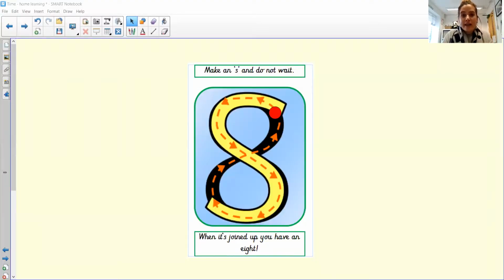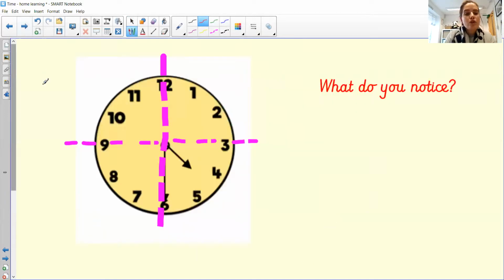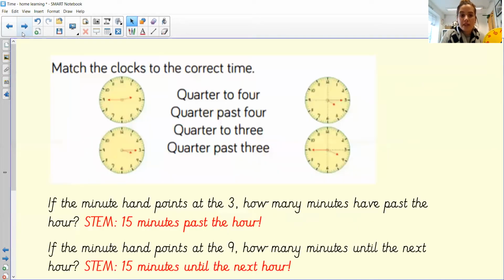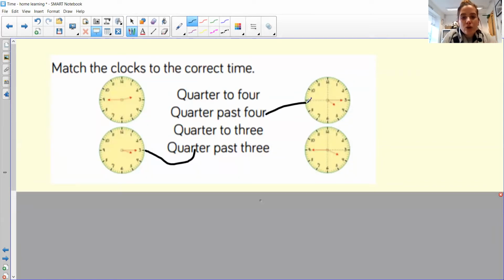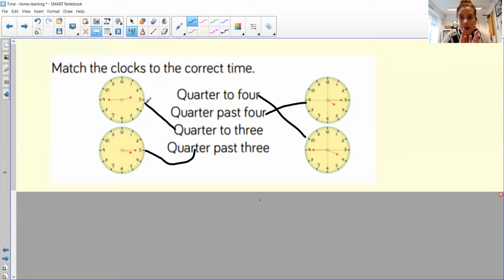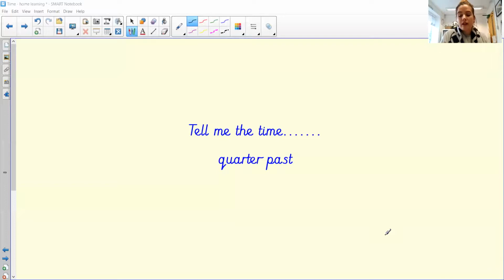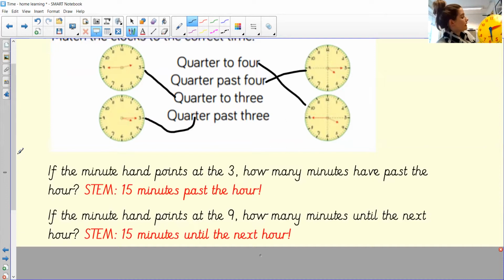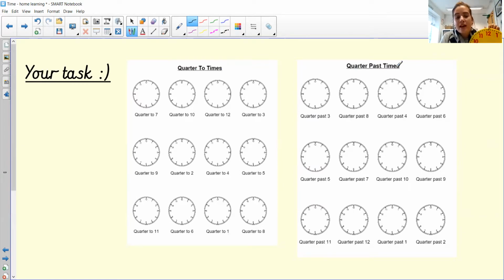Year 2 Maths 11 02 21